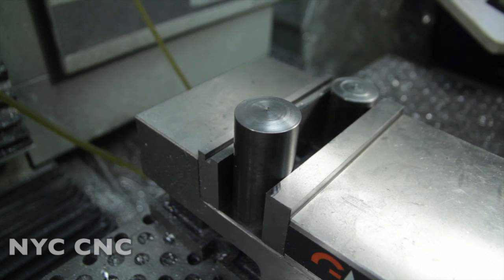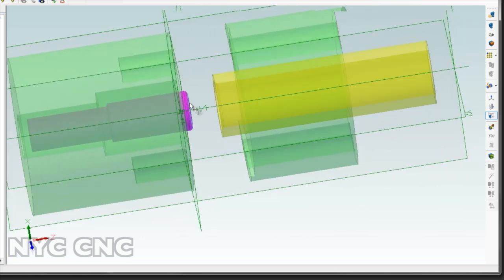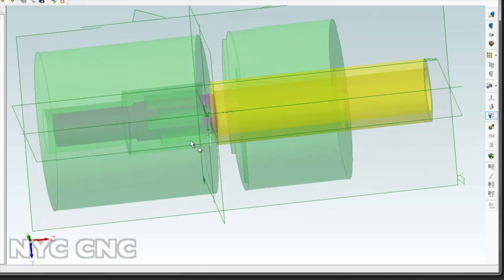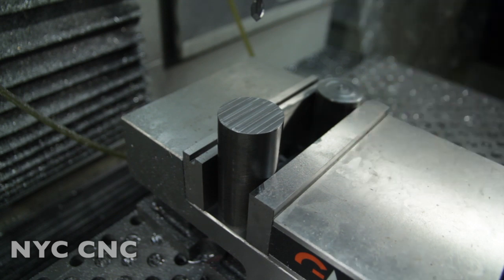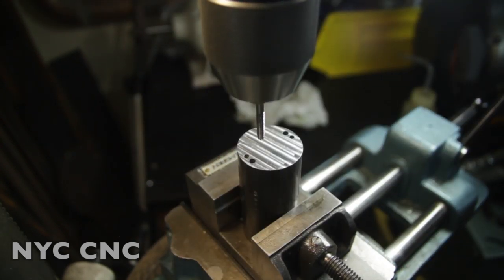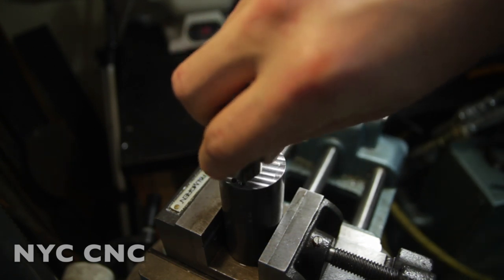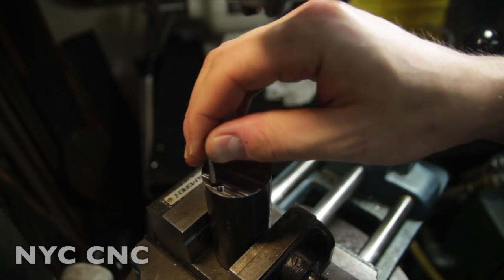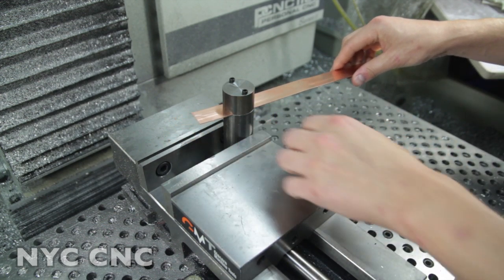Making Copper Bullet Jackets: Machining Punching & Drawing Dies! Part 4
We finish machining the threaded holes and dowel pin holes in the bottom half of the die, discuss a calculation error that a sharp-eyed viewer caught (thanks!), discuss some more tweaks to the overall design, then put the combined halves of the die body in the Emco lathe's 4 jaw check to test the runout with the dial indicator!

This Series:
Having been a long time shooter and reloader, I am undertaking my next project for my new Emco V13 lathe:  Making Copper Bullet Jackets.  The process steps are to blank a copper coin out of a strip of copper, cup it, then draw it in to progressively longer and thinner-walled shapes.  The goal in this project is to end up with a 9MM jacket which will be about 0.6" long and 0.352" in diameter.  That jacket can then be used in a swaging system (e.g. Corbin) and combined with a lead slug to make an actual bullet!

If you'd like to see more "behind the scenes" photos and other inside looks at the shop, 'like' our facebook 5 Reasons to Use a Fixture Plate on Your CNC Machine